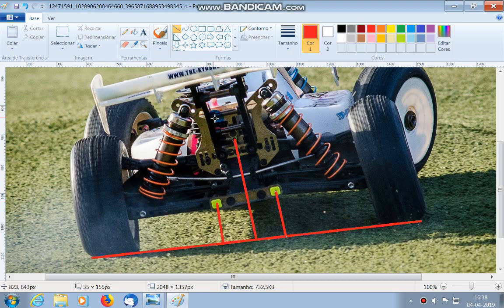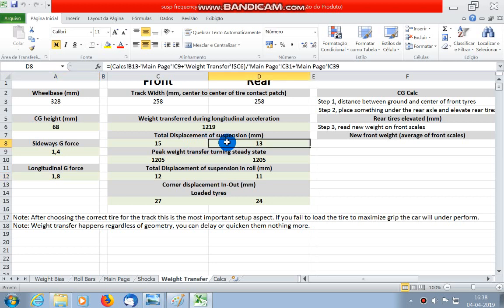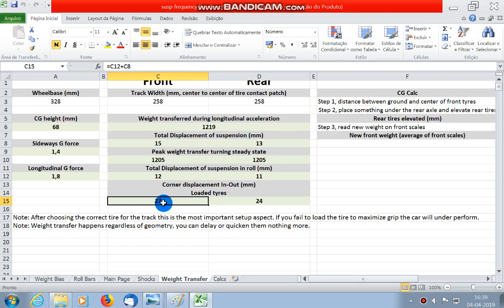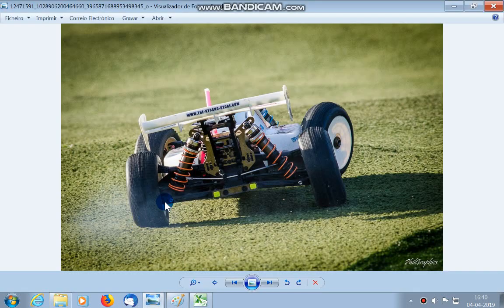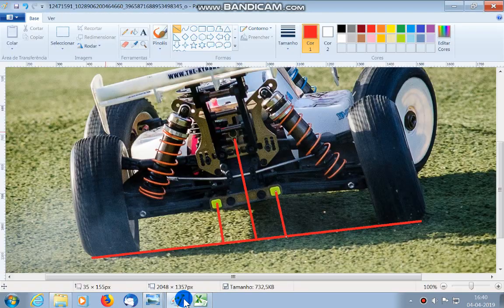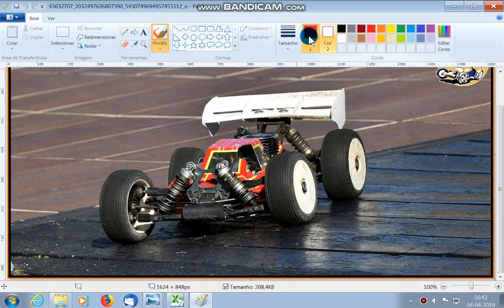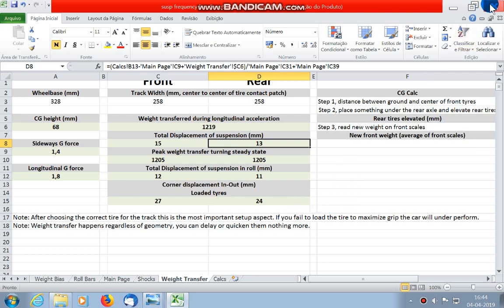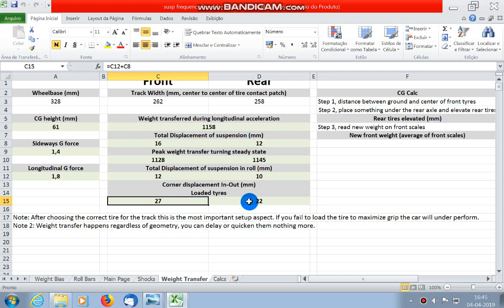Become a Setup Guru Ep.1 - Fixing Bad Choices.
In this episode I talk about why I choose this method and how to fix the main issues of the suspension.